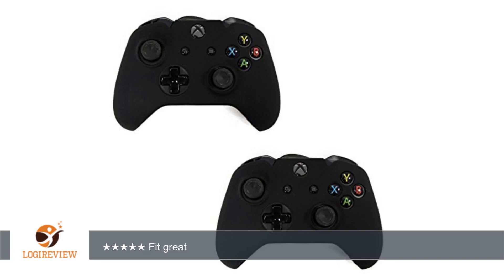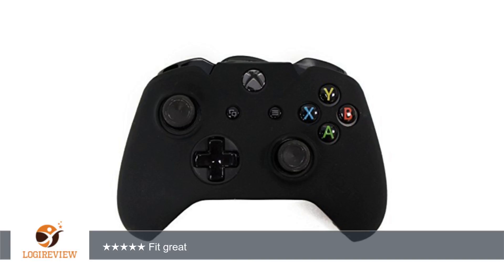HDE 2 Pack Protective Silicone Gel Rubber Grip Skin Cover for Xbox One Wireless Gaming Controllers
Review about   HDE 2 Pack Protective Silicone Gel Rubber Grip Skin Cover for Xbox One Wireless Gaming Controllers (Black)
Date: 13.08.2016